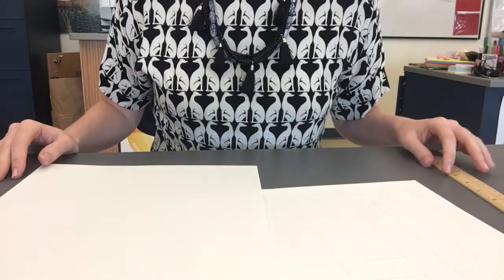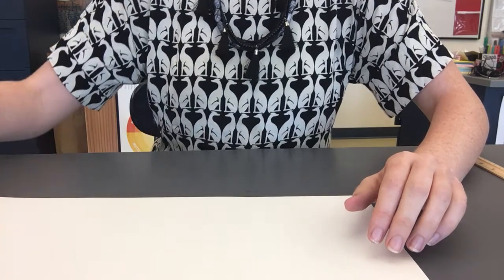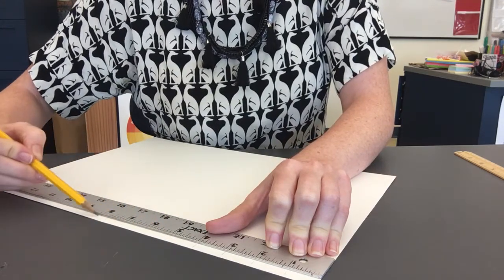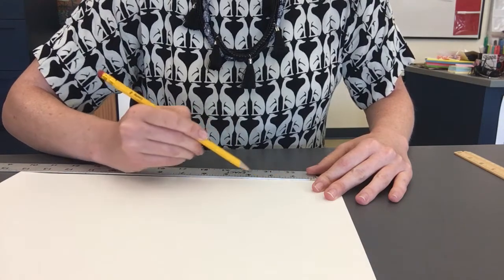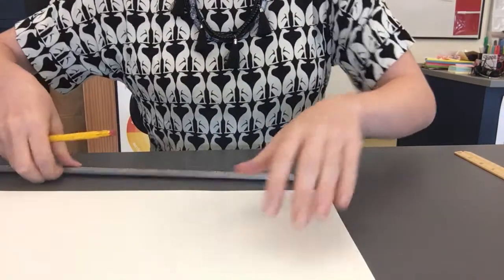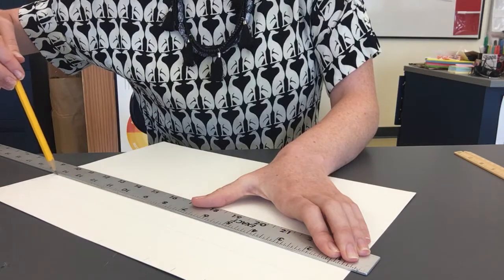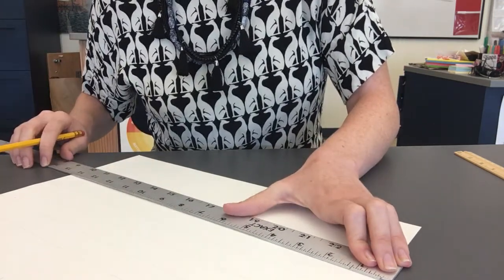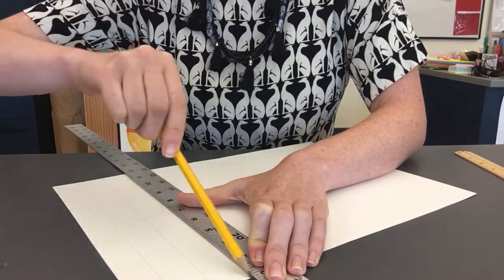How to make a perfect 1" grid